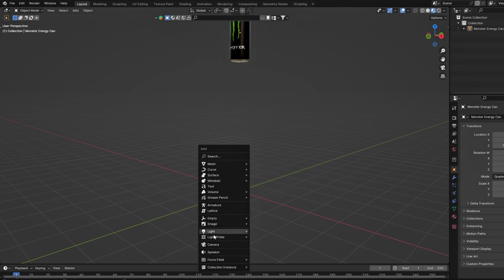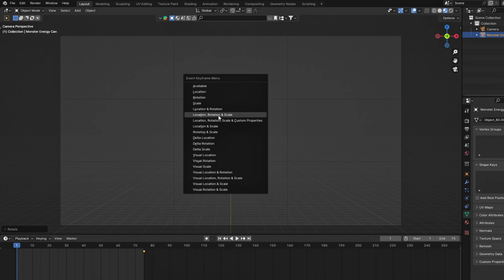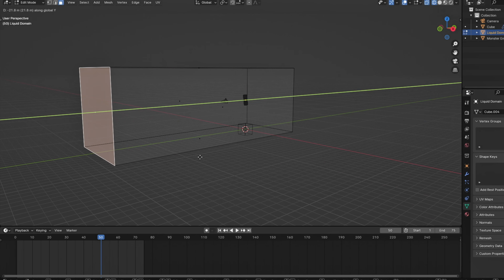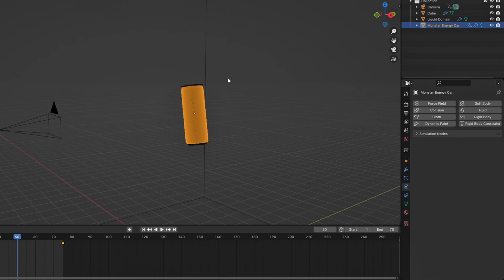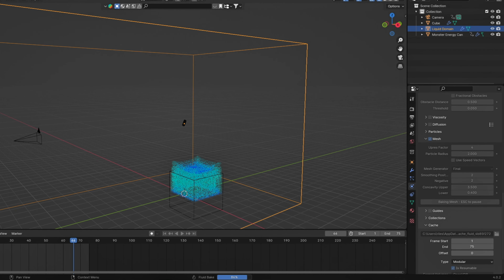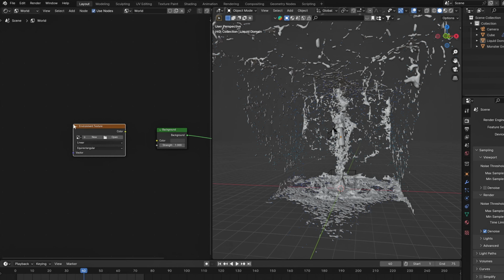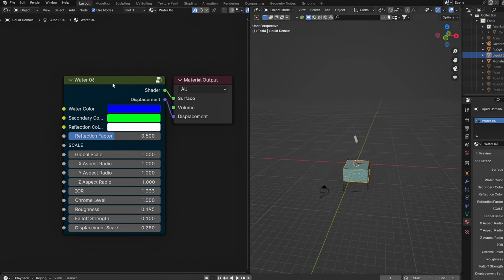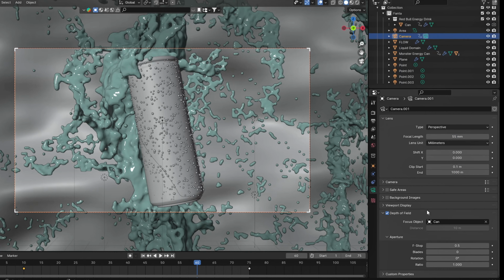MAKE PRODUCT ANIMATION IN BLENDER - "WATER EXPLOSION" - TUTORIAL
After LOTS of Trial and Error I finally found a result I was Happy with, can't wait to share this Information with you all!

PC SPECS:
RTX 3060
Ryzen 5 5600X
16GB RAM

INTRO - 00:00
ANIMATION - 00:18
LIQUID DOMAIN - 01:19
DOMAIN SETTINGS - 01:51
MESH SETTINGS - 02:59
RENDER SETTINGS - 03:24
LIGHTING - 03:40
LIQUID TEXTURES - 04:05
BACKGROUND - 04:33
FINAL DETAILS - 05:02
OUTRO - 05:23